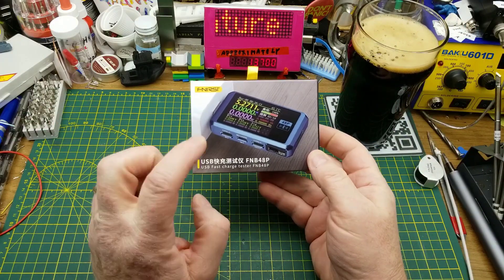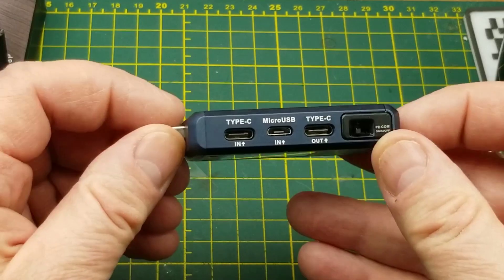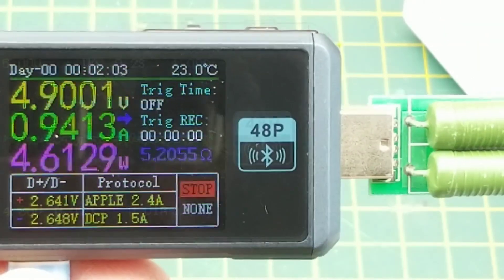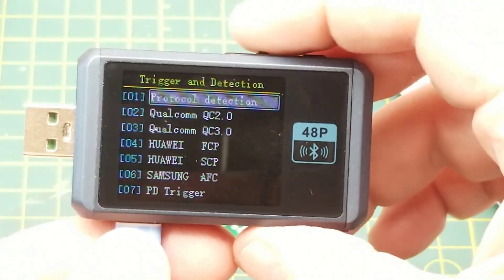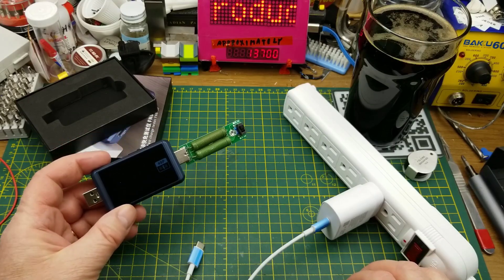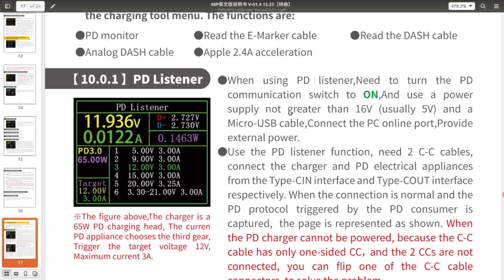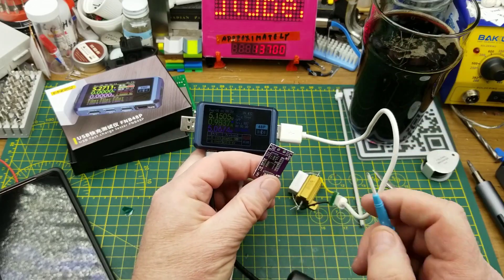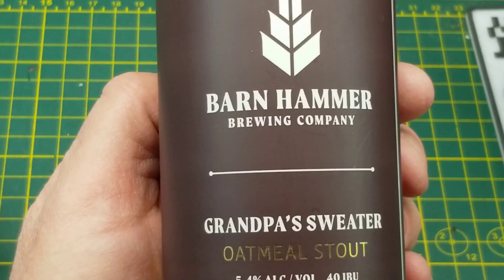First look: Fnirsi FNB48P USB Tester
Fnirsi sent me their FNB48P USB Tester to take a look at.

It has a lot of interesting and useful features. I think I'm going to get a lot of use out of this thing.